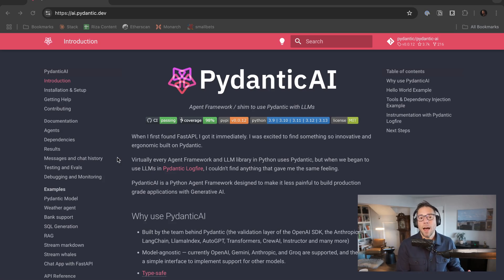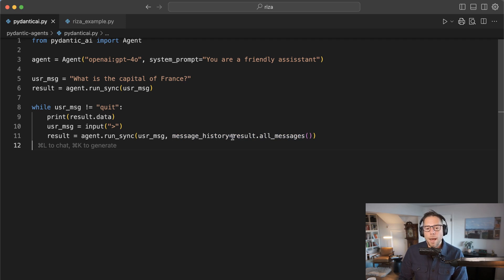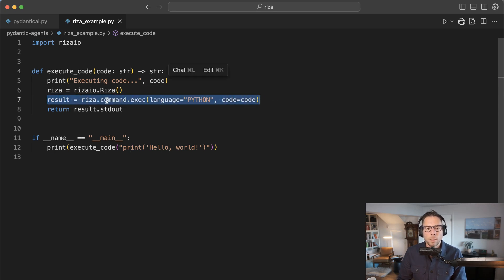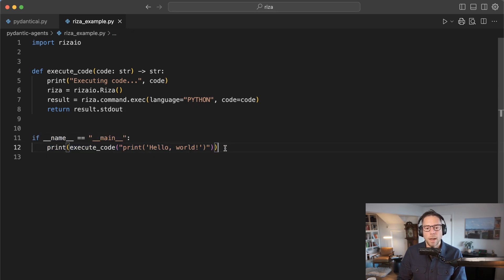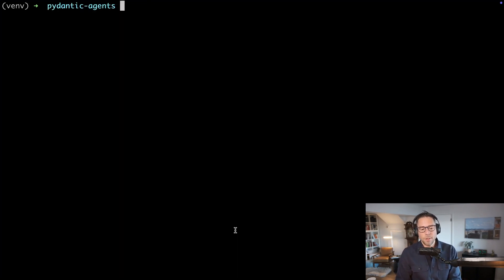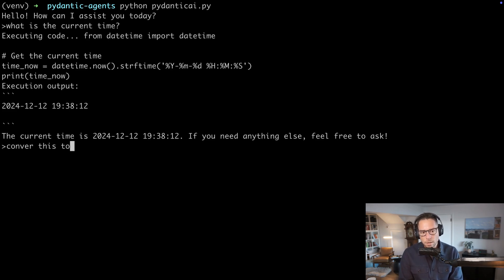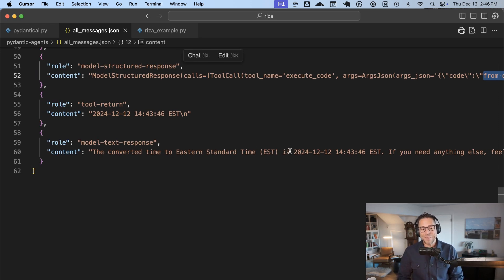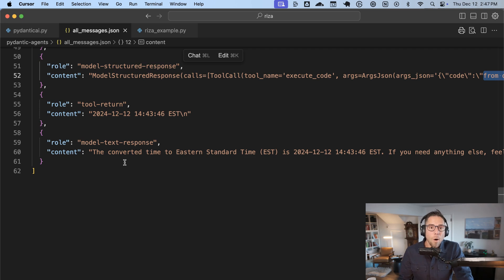Build AI Agents with PydanticAI & Riza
Learn how to build intelligent AI agents using PydanticAI and Riza in this tutorial. We'll build a simple agent, then add a code interpreter tool so the agent can build its own tools!

For the full tutorial and code, check out this Getting Started guide

Key Topics Covered:
- Setting up Pydantic AI agents
- Working with OpenAI and Riza.io APIs
- Model retries
- Agent self-correction techniques